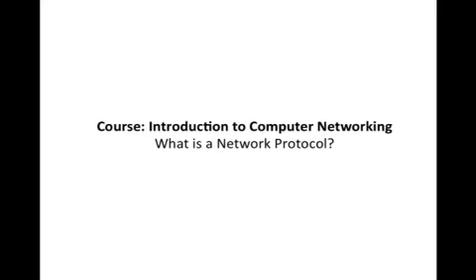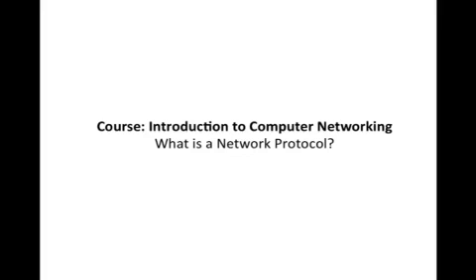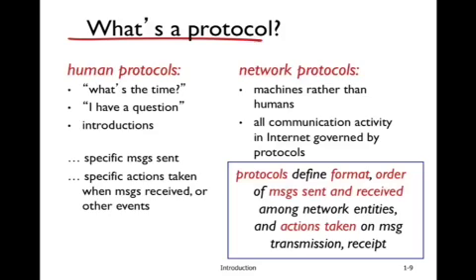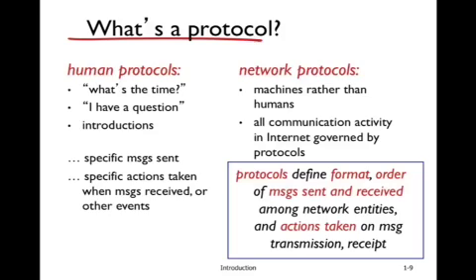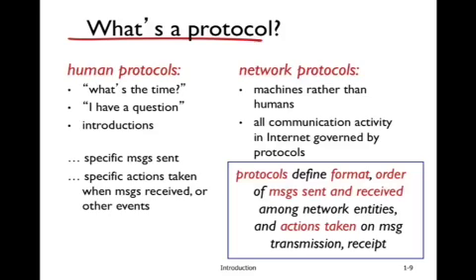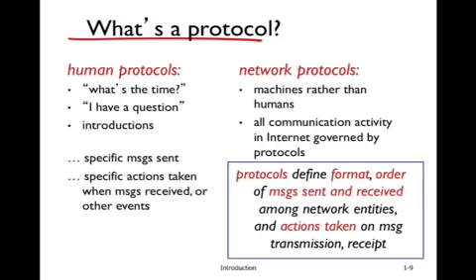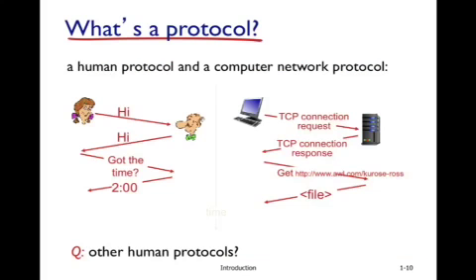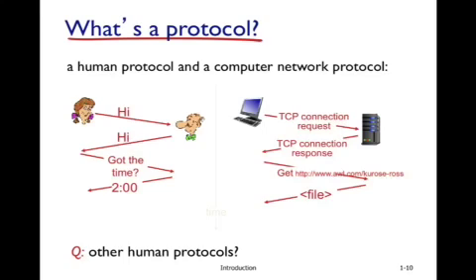What is a Network Protool?